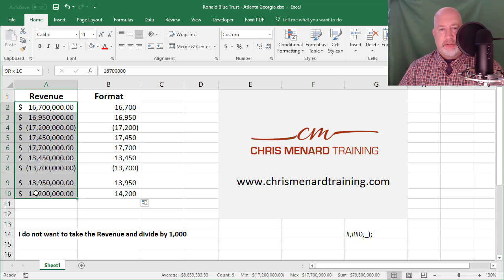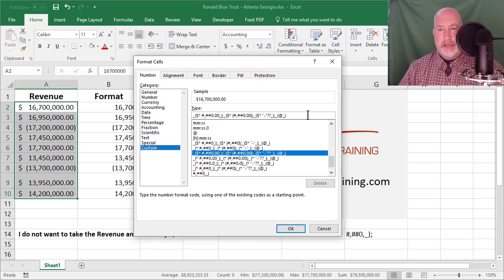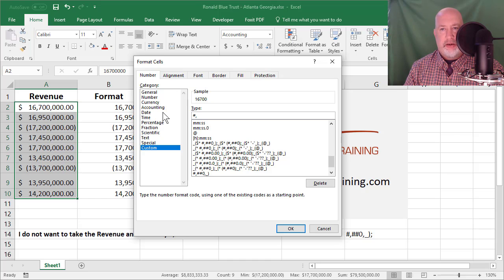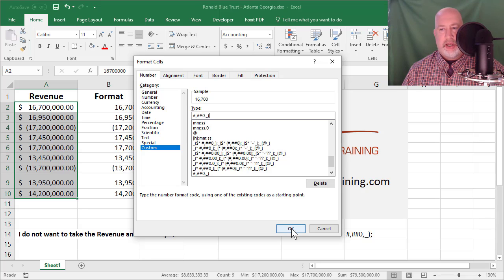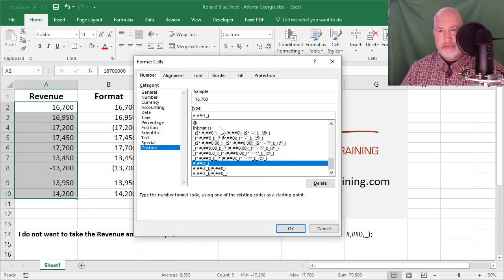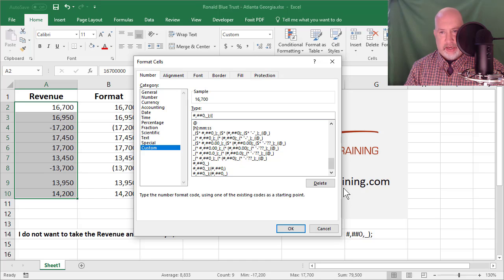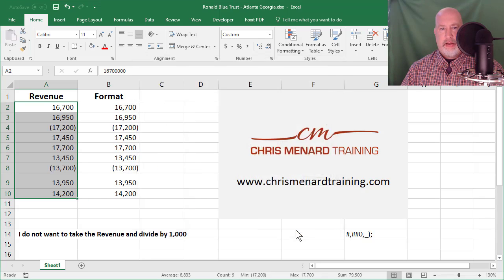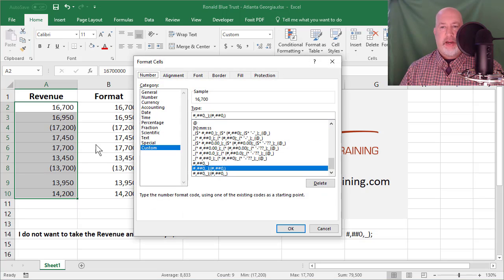Custom Format numbers in Excel to show Millions as thousands by Chris Menard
To show 16,700,000 as 16,700 simply write a custom format in Excel.
#,##0,_);(#,##0,) will take care of it. The format to the left of the semicolon in positive and the format to the right is for negative numbers.

-- EQUIPMENT USED
○ My camera